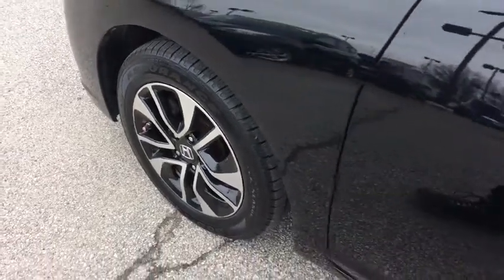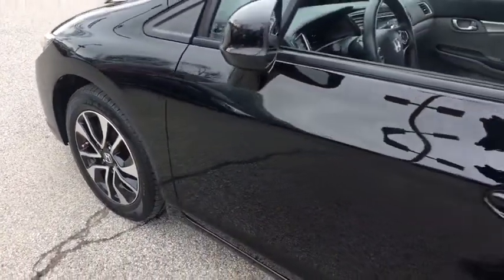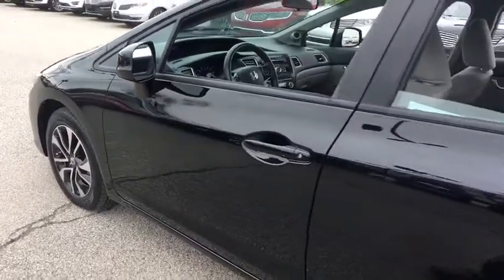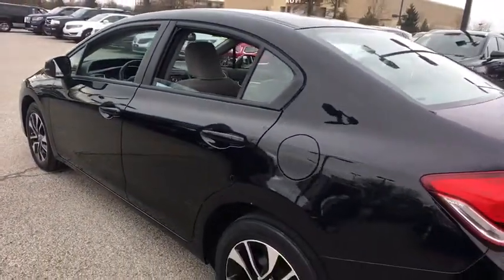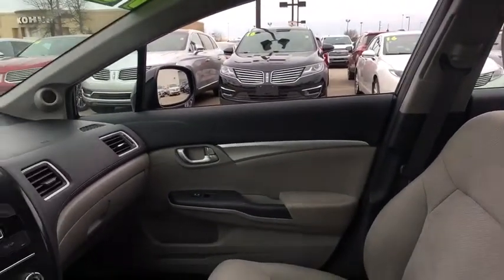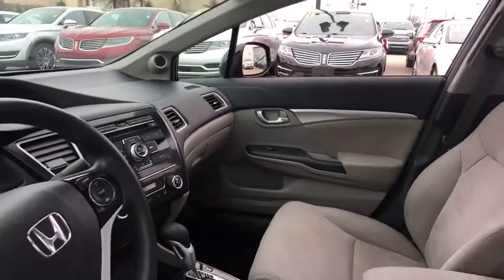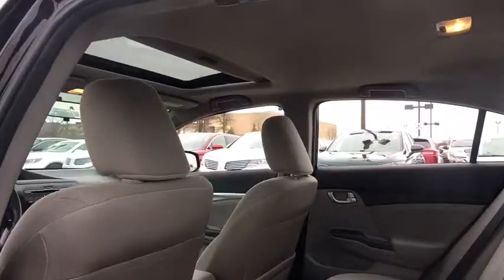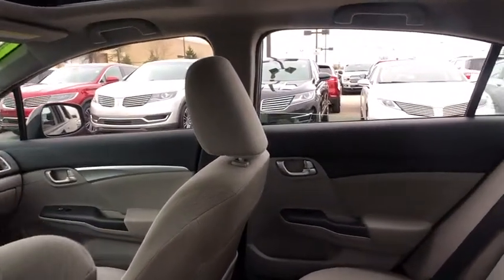2013 Honda Civic Louisville, Lexington, Elizabethtown, KY New Albany, IN Jeffersonville, IN 38838B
Crystal Black Pearl U 2013 Honda Civic available at Oxmoor Ford in Louisville, Kentucky. Servicing the Lexington, Elizabethtown, KY New Albany, IN Jeffersonville, IN area.

Oxmoor Ford
100 Oxmoor Ln

2013 Honda Civic ***THIS VEHICLE IS AT OXMOOR FORD, PLEASE CALL ***, CLEAN CARFAX, LOCAL TRADE, ALLOY WHEELS, 2013 Honda Civic EX, CHEAP CARS, CHEAP TRUCKS, Civic EX, 4D Sedan, 1.8L I4 SOHC 16V i-VTEC, Compact 5-Speed Automatic, Crystal Black Pearl, Gray w/Cloth Seat Trim, Alloy wheels, Power moonroof. 28/39 City/Highway MPGbrClean CARFAX.brReviews:brbr * A unique combination of reliability, affordability and stellar resale value make the 2013 Honda Civic one of the best values in the automotive marketplace. The 2013 Civic is also the clear leader in terms of variety, with an expansive lineup comprised of sedan and coupe body styles, a high-performance Si variant, a 45-mpg hybrid model and an industry-exclusive natural-gas-powered version (limited availability). Source: KBB.combrbrAwards:br * 2013 KBB.com Brand Image Awardsbr2016 Kelley Blue Book Brand Image Awards are based on the Brand Watch(tm) study from Kelley Blue Book Market Intelligence. Award calculated among non-luxury shoppers.  Kelley Blue Book is a registered trademark of Kelley Blue Book Co., Inc.